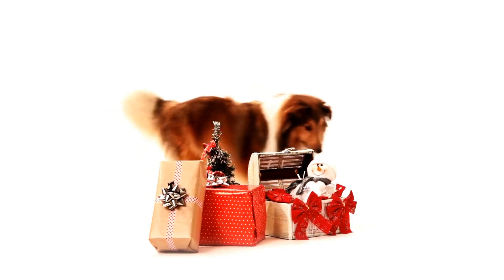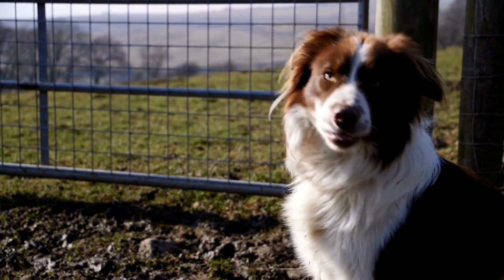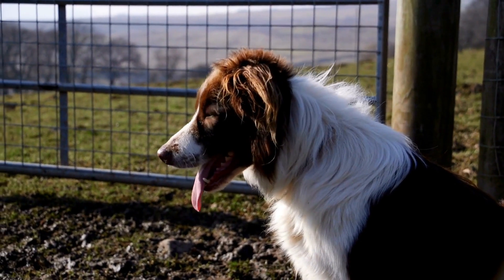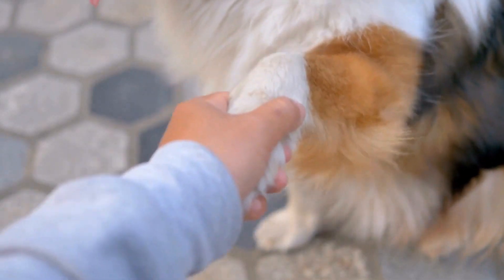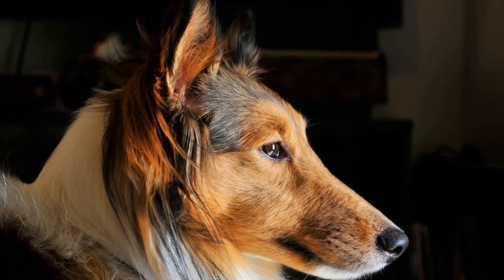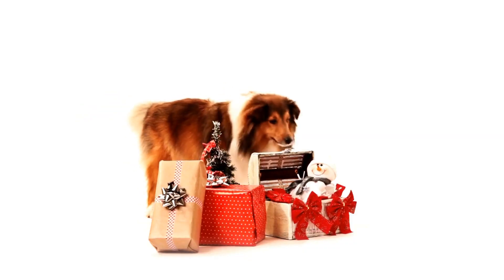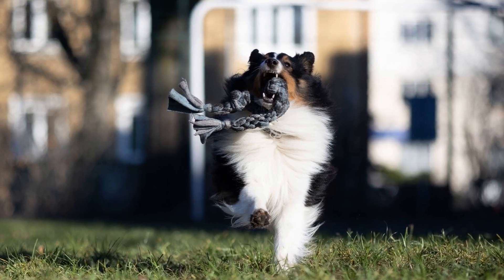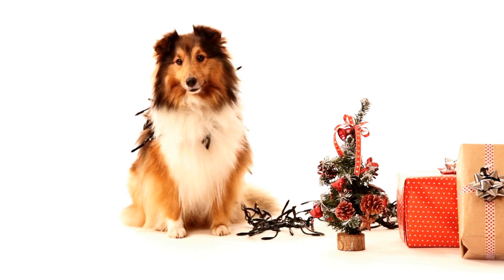Preventing Your Shetland Sheepdog From Digging Up the Yard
How do I prevent my Shetland Sheepdog from digging up the yard?

Shetland Sheepdogs, also known as Shelties, are playful and energetic dogs  They are known for their intelligence and agility, but they can also be notorious for their digging habits  If you have a Shetland Sheepdog that loves to dig up your yard, you're not alone  Many owners have encountered this issue and wondered how to prevent it  In this article, we will explore some effective strategies to stop your Shetland Sheepdog from digging up the yard
00:00 "Preventing Your Shetland Sheepdog From Digging Up the Yard"